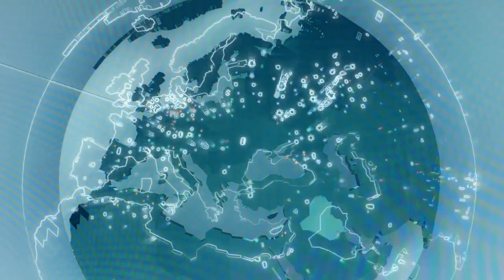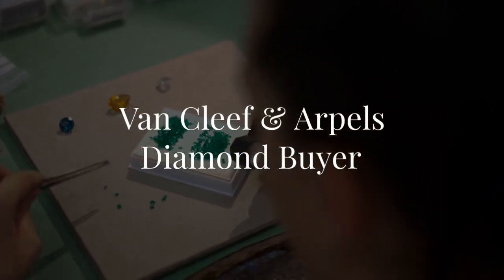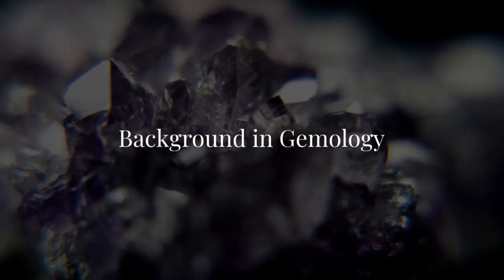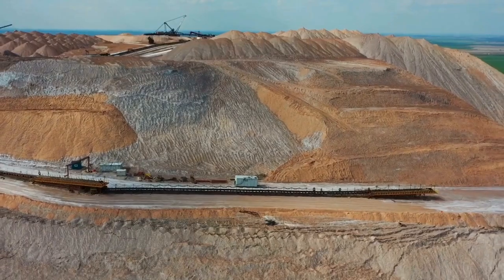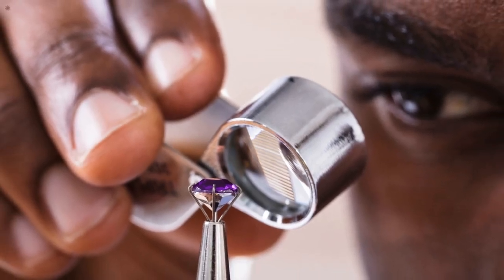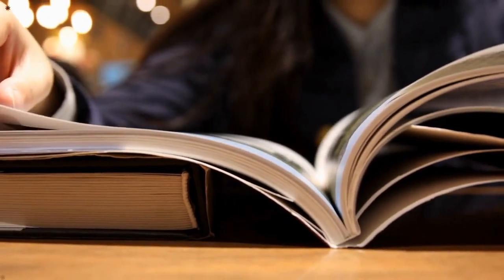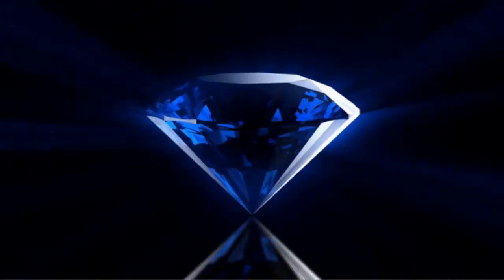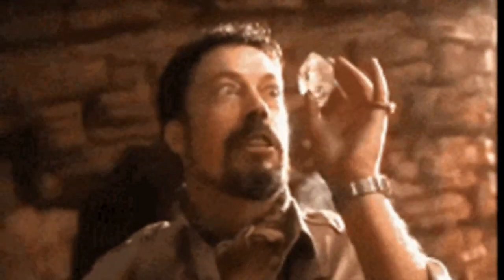Step into Luxury: Van Cleef & Arpels Diamond Buyer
In this video, we share the exciting and luxurious career path of becoming a Van Cleef & Arpels Diamond Buyer. Discover the day-to-day responsibilities, compensation, training and education requirements, and how to break into this exclusive industry. .